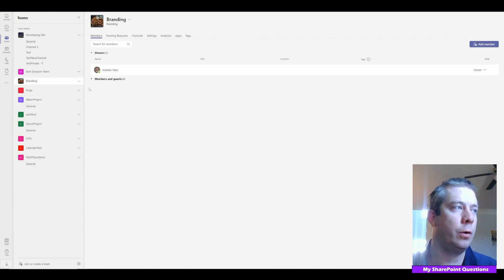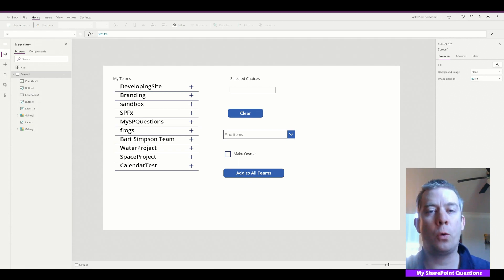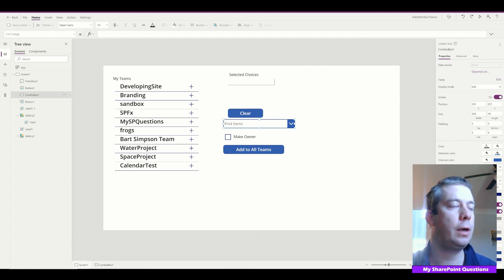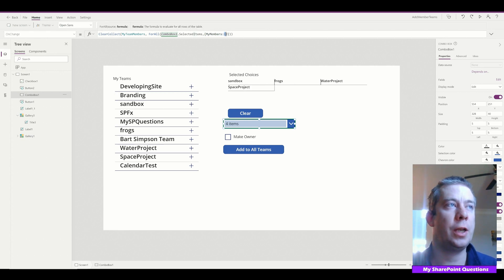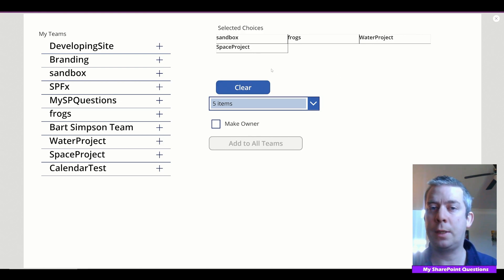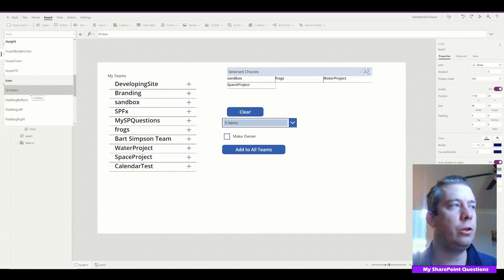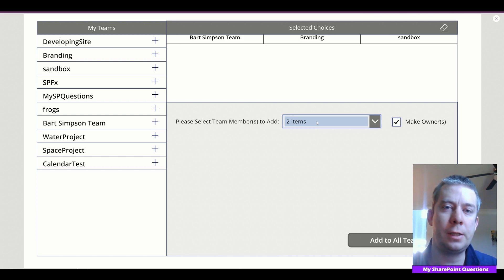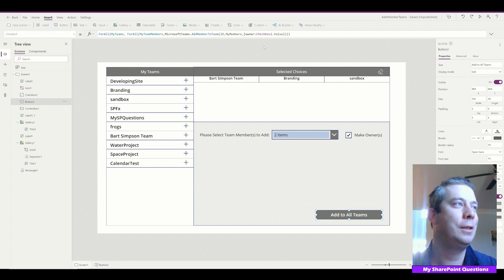Add Multiple Users/Owners to Many Microsoft Teams with PowerApps using a Nested ForAll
Hi All, welcome to another episode of My SharePoint Questions. Today we Nest a ForAll Statement Inside a Forall Statement for our Bulk Add Microsoft Teams App. This App is quick an easy to make! Anyone can do it, and it's going to save you time in the future if you're a Teams Admin!

Nested ForAll Statement:
ForAll(MyTeams, ForAll(MyTeamMembers,MicrosoftTeams.AddMemberToTeam(ID,MyMembers,{owner:Checkbox1.Value})))

ClearCollect Statement for People Picker:
ClearCollect(MyTeamMembers, ForAll(ComboBox1.SelectedItems,{MyMembers:Id}))